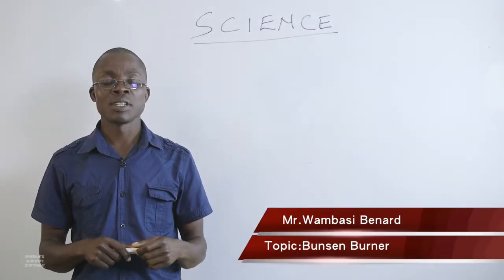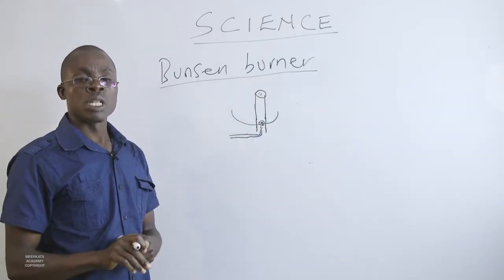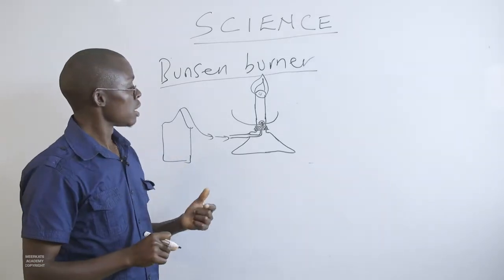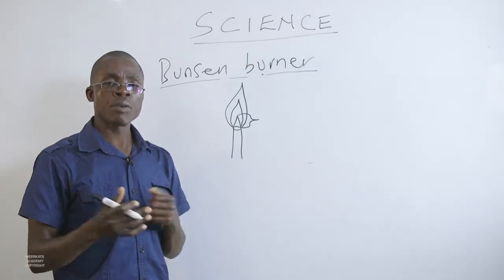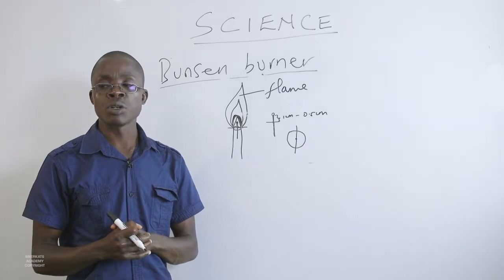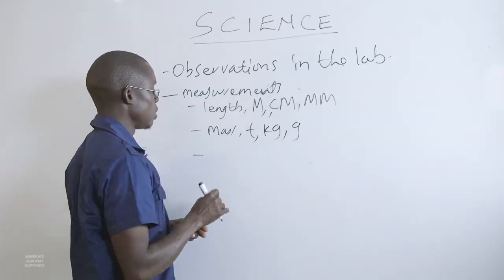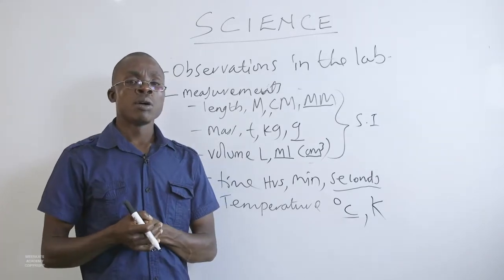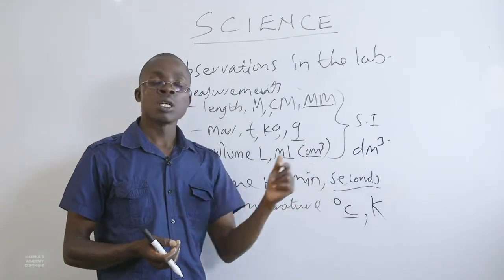275 Mr Wambasi Benard Bunsen Burner SCIENCE YEAR 7